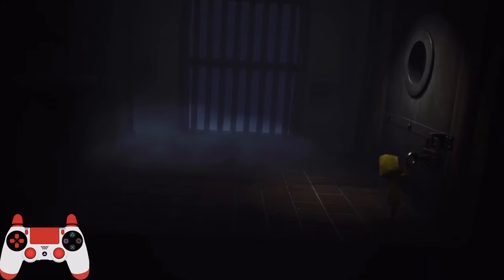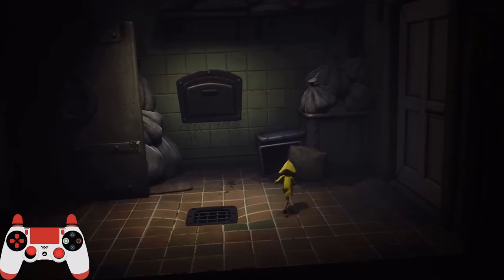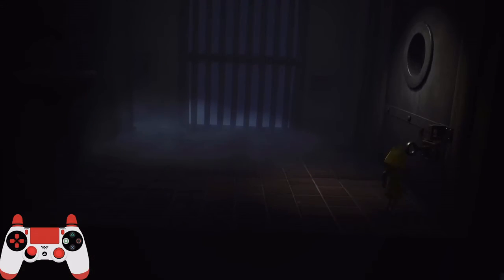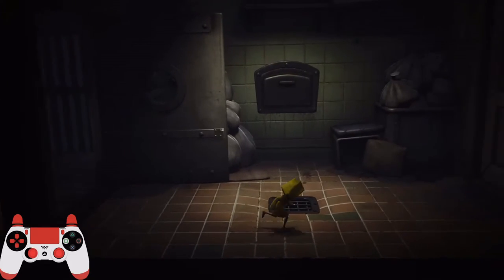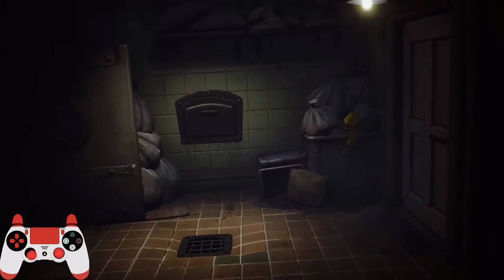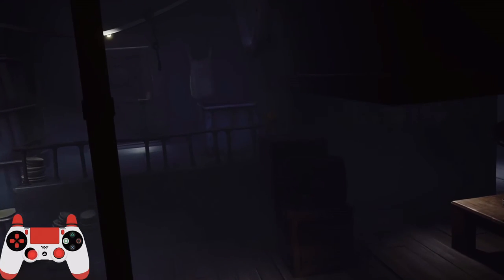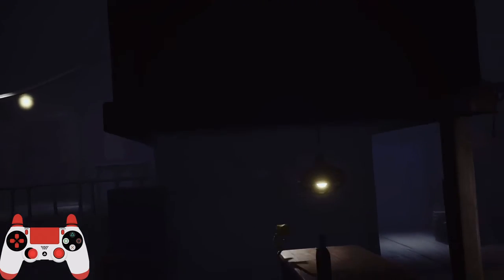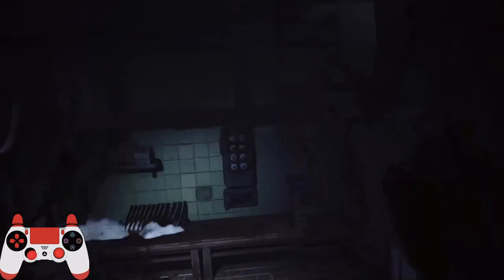Optimized setup for the end of the Kitchen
I need a better mic, don't I
Edit: Actually, the hook direction is REVERSED for whatever reason while you're doing door jump, so the faster you do the first skip the less time you have.